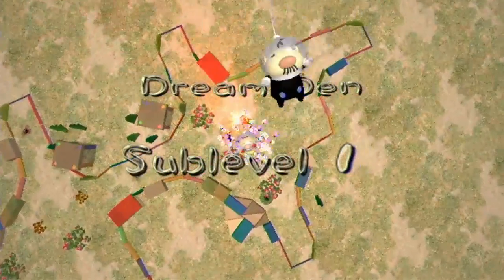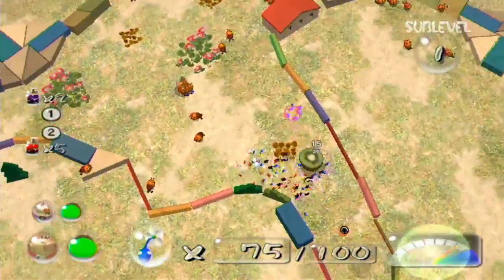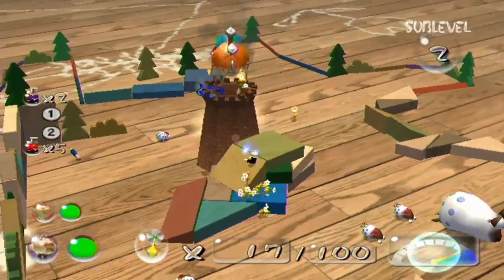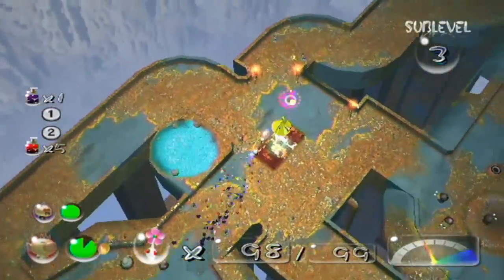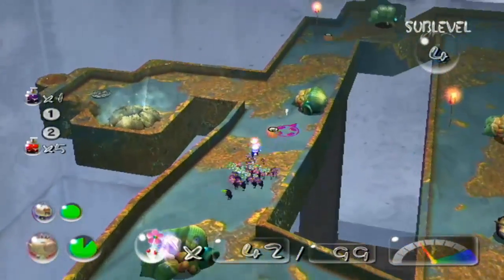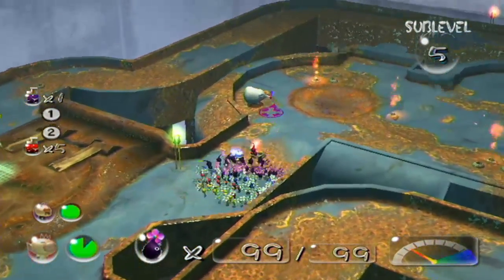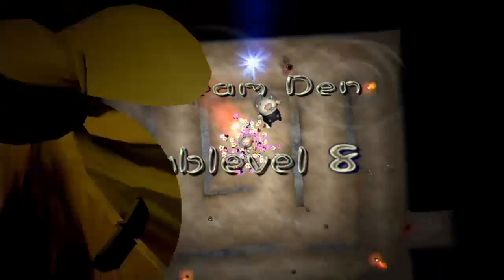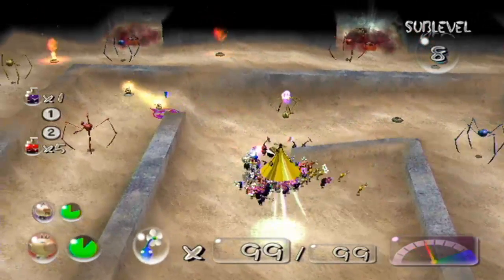Pikmin 2 - 22 - I have a Dream Den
Despite the name, nearly all the layout types and enemies in this cave have been seen before.